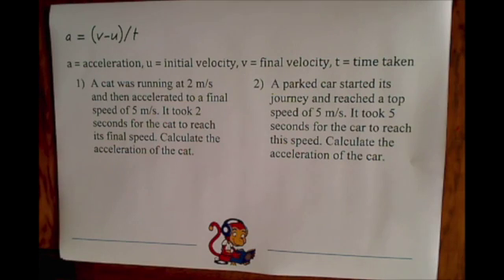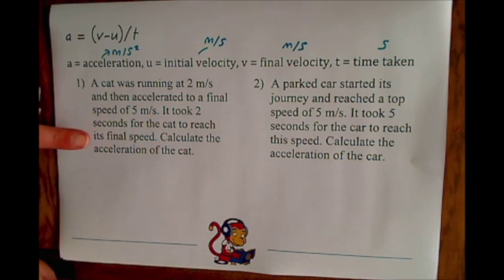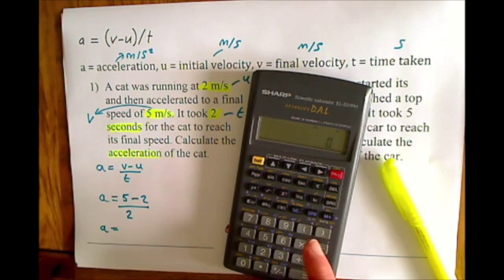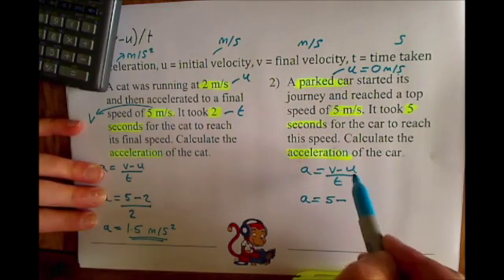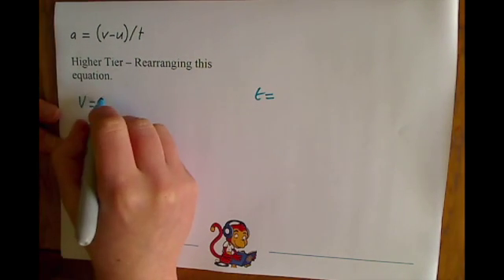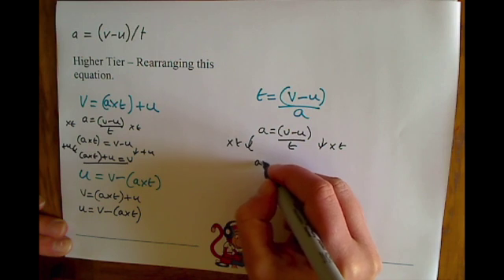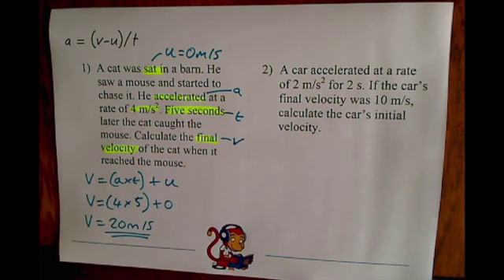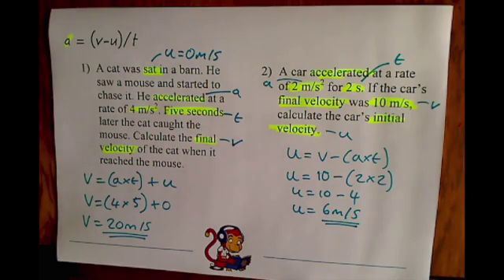Additional Physics (P2) Using the equation a=(v-u)/t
This video is about using the equation a=(v-u)/t and is for pupils studying GCSE Additional Science. It is specifically designed for pupils studying the AQA specification, but is also useful for pupils studying other specifications e.g. Edexcel and OCR.